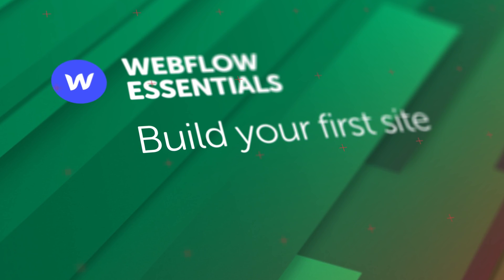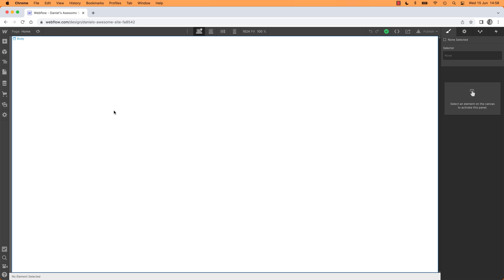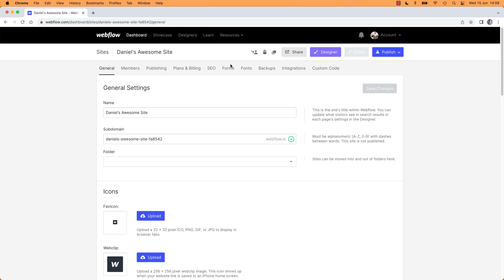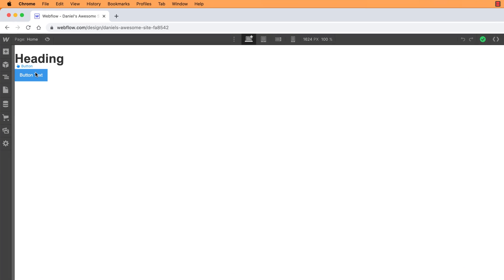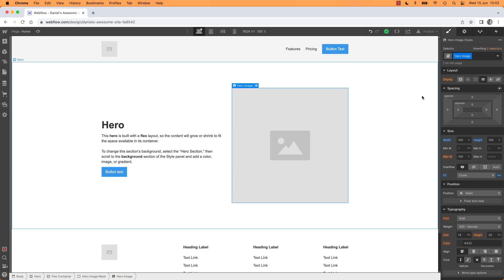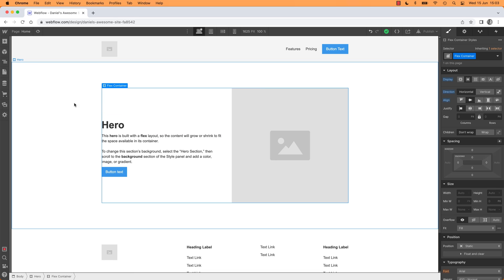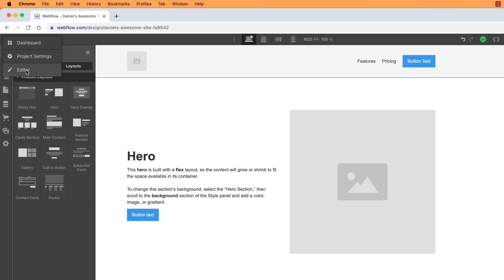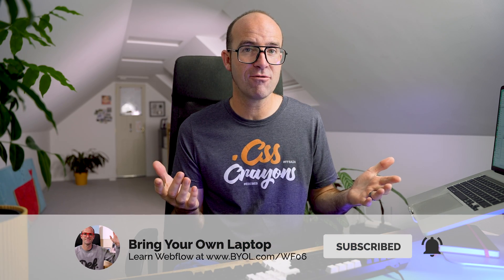How to Build Your First Website in Webflow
Hi, my name is Dan Scott and together, you and I are going to learn Webflow.